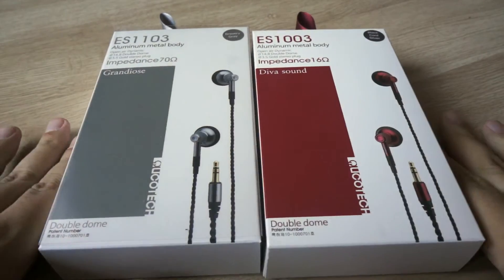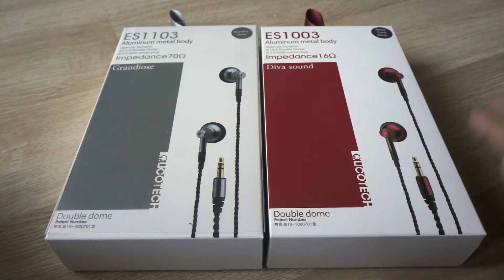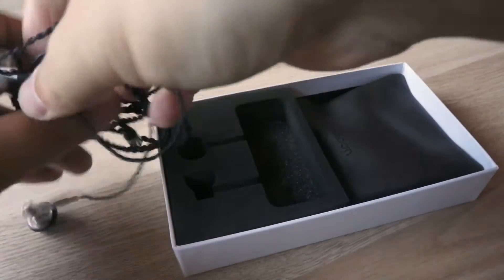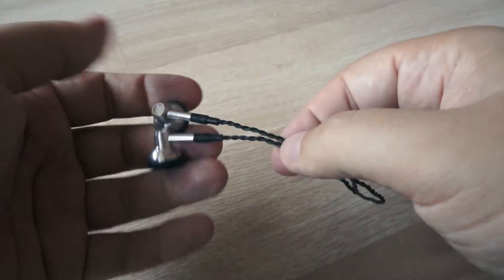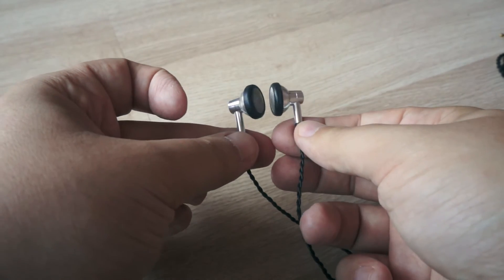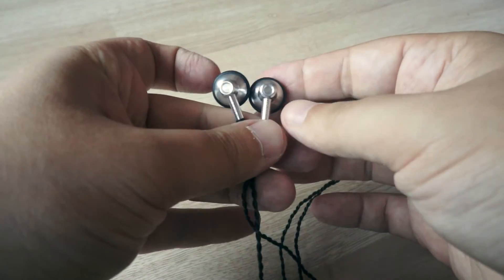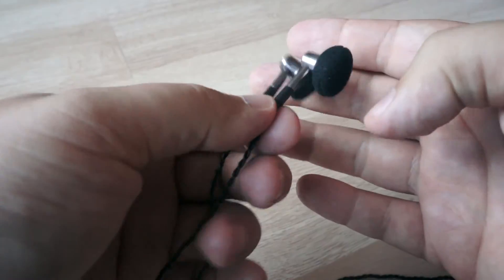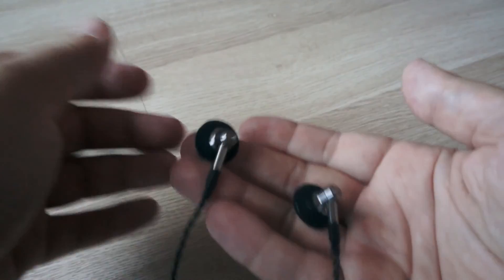Ucotech earbuds review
New interesting earbuds from Korean company Ucotech